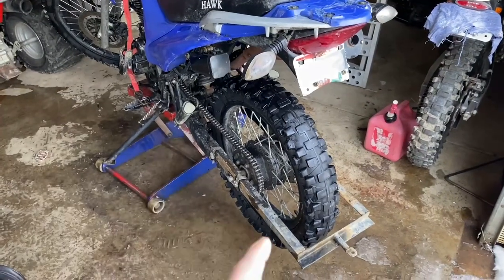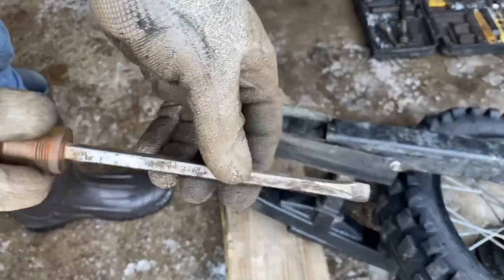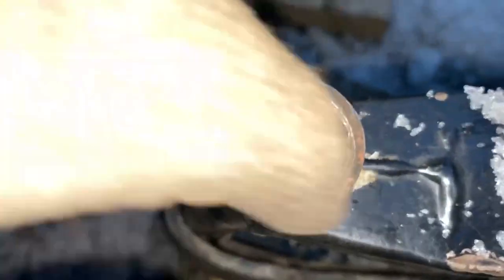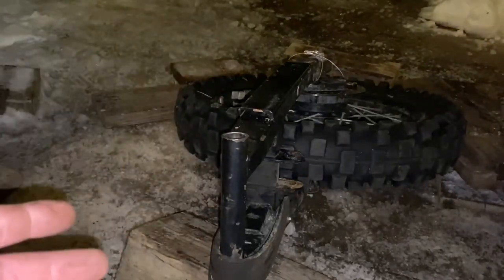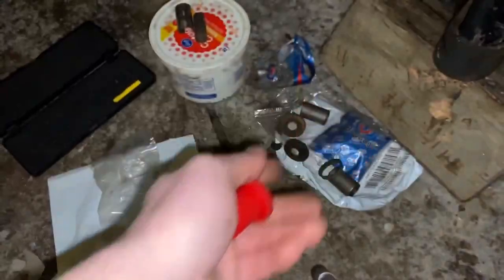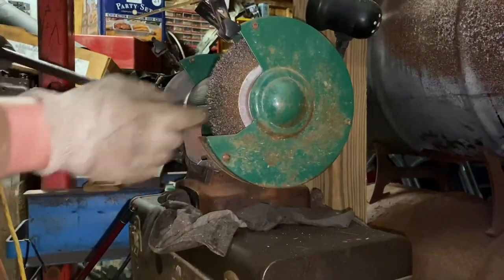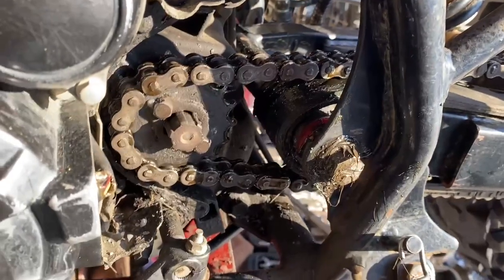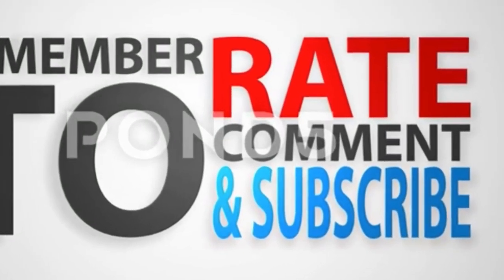Hawk 250 swing-arm bushing replacement!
At the time of filming this video I had

Miles: 4,699

Hours: 153.1 (keep in mind I put this hour meter on the hawk at roughly 375 miles)

These are the three most important videos you can watch when choosing swing arm bushings for the hawk 250. PLEASE DO NOT BUY BUSHING WITHOUT CAREFULLY WATCHING AND UNDERSTANDING ALL THE VIDEOS AS WELL AS CAREFULLY READING  AND UNDERSTANDING THE DESCRIPTION IN ITS ENTIRETY!

How and where to buy bushings, and options and scenarios to run both polyurethane and “factory” like bushings in the hawk:

Hawk 250 playlist (all three of the bushing video will be linked here on my hawk 250 playlist)

YOU NEED TO WATCH AND UNDERSTAND THESE THREE VIDEOS BEFORE MAKING A DECISION ON WHICH BUSHING TO BUY. None of these bushings fit, they all require some type of modification to the bike or bushing itself. Replacing the bushings on the hawk 250 requires a moderate to high mechanical skill set, as well as a very good understanding and know how. Please do not attempt if this is over your head, or get some help from a knowledgeable friend 😃

So unfortunately there is no straight forward replacement bushing for the hawk 250. The bushing your looking for is:
OD: 25mm
ID: 14mm
W: 40mm to 42mm
This bushing does not exist, at least from what I found in my extensive research. WARNING, there are multiple bushing out there that are marked with 25x14x40 but are measured wrong! If you find a bushing of this size that’s actually this size please link it in the comment section below! With this being said, here are a couple options that I have found:

 ITS VERY IMPORTANT TO NOTE THAT YOUR BIKE (OR THE BUSHING) WILL REQUIRE SOME TYPE OF MODIFICATION TO FIT THESE BUSHINGS. PLEASE WATCH ALL SWING ARM BUSHING VIDEOS BEFORE BUYING THESE BUSHINGS.
The bushing size you need to go with is the:
OD: 1” or 25.27mm
ID: 0.508” or 12.91mm
These bushings are difficult to fit between the frame even after the frame is stretched a little bit. Otherwise I have had an excellent experience with these bushings, overall they ride a lot better than the factory bushing and I think they will last longer too. Only time will tell.

This is where I got the “factory” like bushings. VERY IMPORTANT TO NOTE, THESE BUSHING WILL NOT FIT WITHOUT MODIFICATION TO THE BUSHING ITSELF!
This is a situation where the bushing was marked with the INCORRECT size! Again this bushing will not fit without modification as shown in the videos.